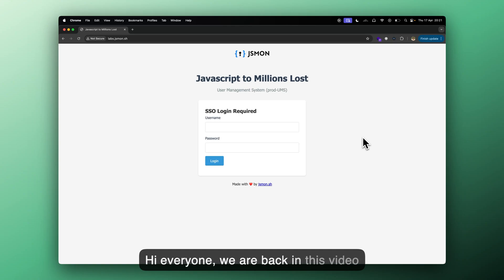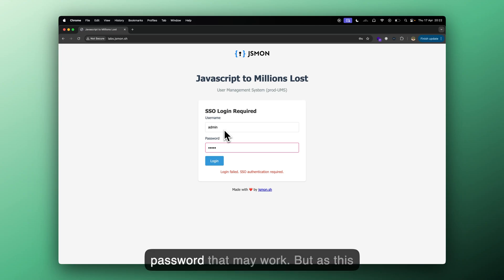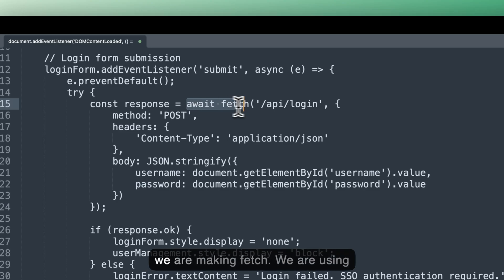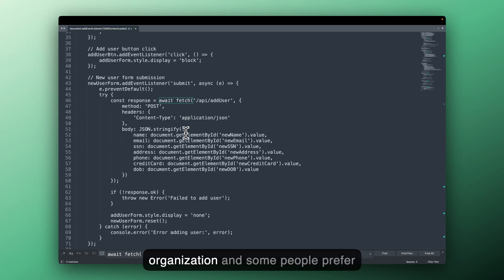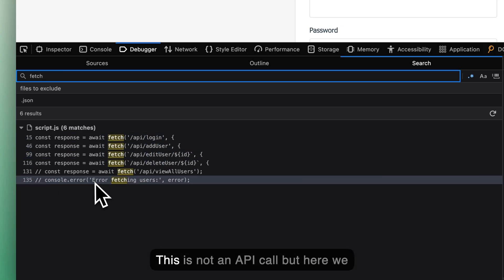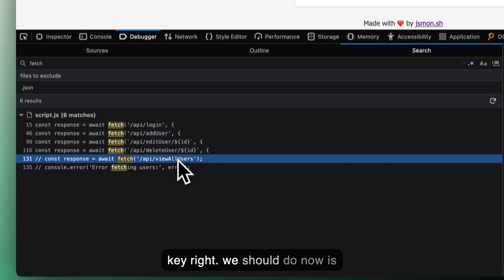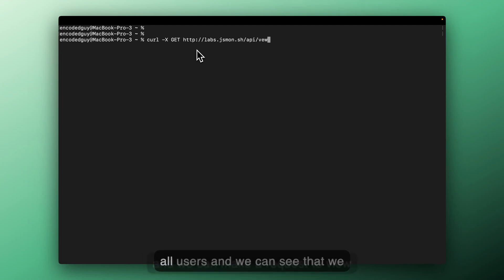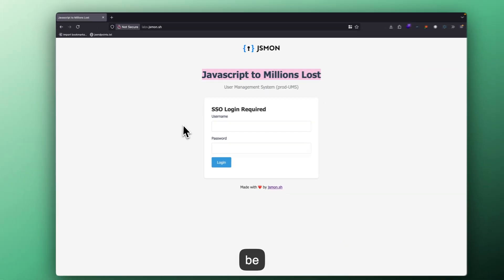This Tiny JS Mistake Leaked Credit Cards!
A single deprecated API endpoint inside a JavaScript file led to over a million customers' PII data being exposed — including credit card details, name, address, age, gender, and more.

In this video, we break down exactly how this vulnerability worked and how attackers can easily discover and exploit such issues using Jsmon.

We've created a lab environment where you can practice finding and exploiting similar JS vulnerabilities safely:
👨‍💻 You can also try to find API paths in thousands of JS files fastly
Whether you're a bug bounty hunter, a developer, or a security enthusiast — this is an eye-opener on how dangerous overlooked JavaScript files can be.